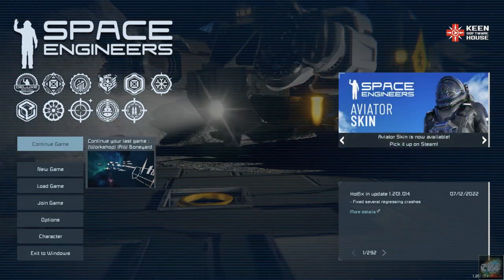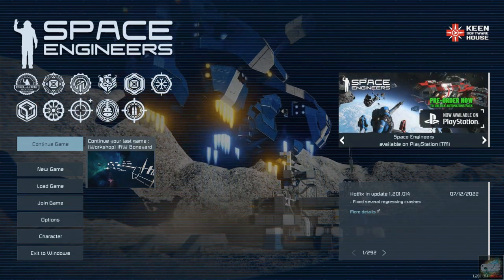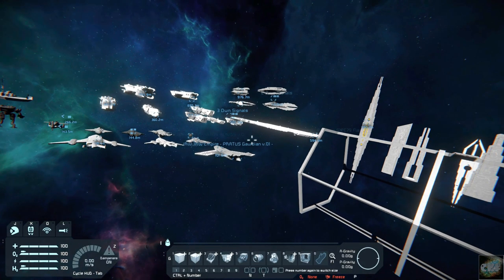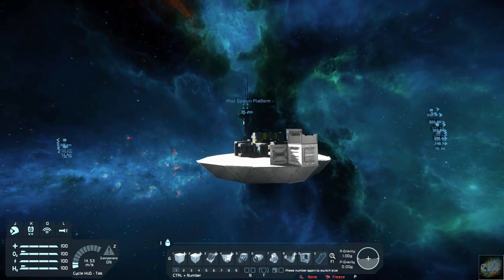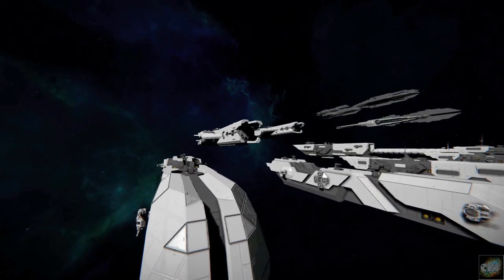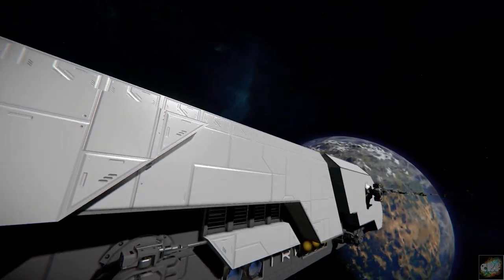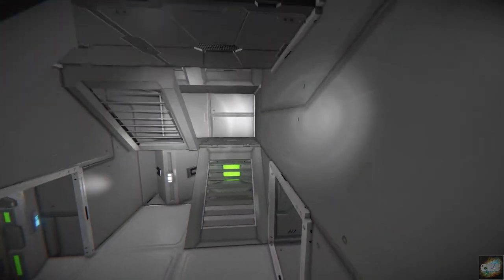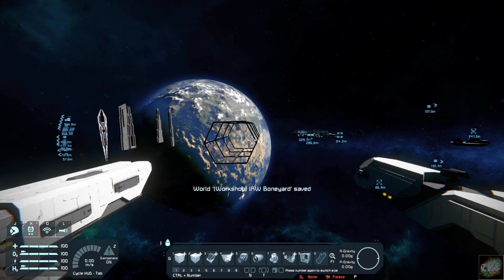Space Engineers – Mod Wednesday – IRW Boneyard!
This week’s mod is a very generous mod by Incanatus.  It is an open world where you can find a variety of ships in various stages of completion and able to use these as you wish without needing any permission for Incanatus.  I highly recommend this mod.